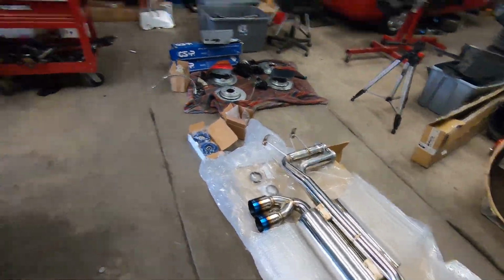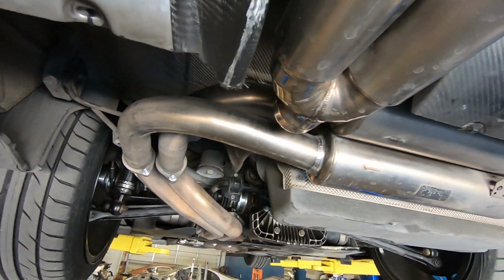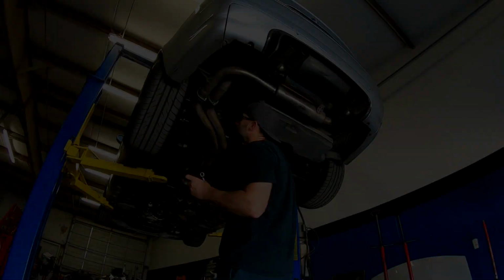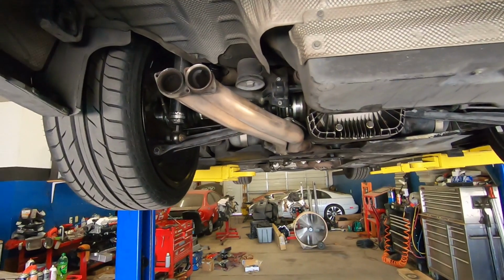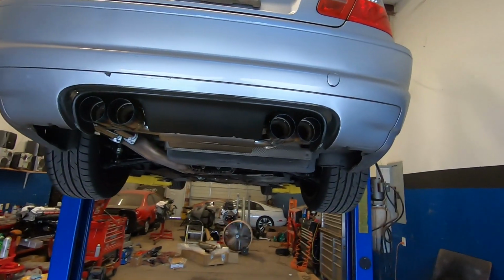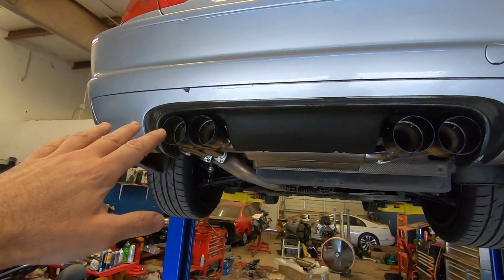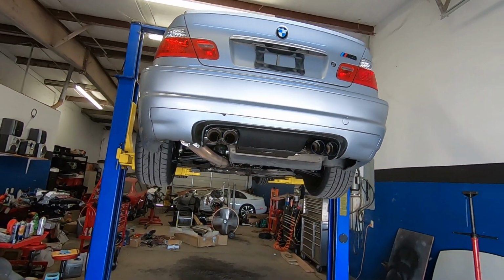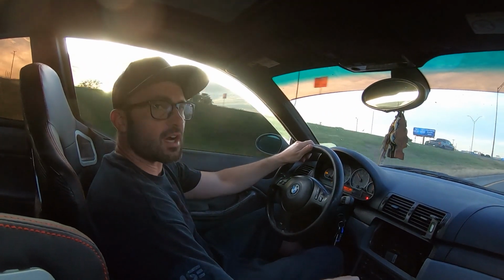Time to Fix my E46 M3 (part 12)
Got my Megan racing exhaust in. Time to replace that rattly titanium exhaust with something that has a deeper tone!